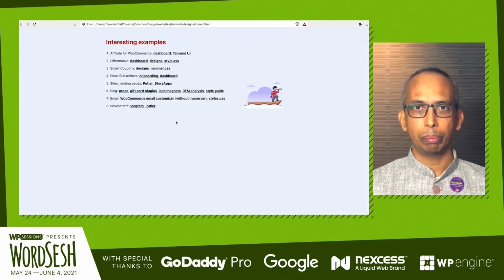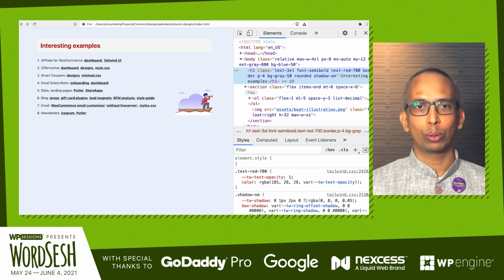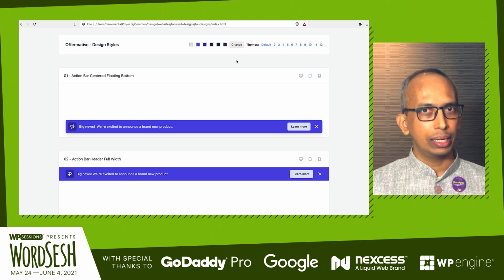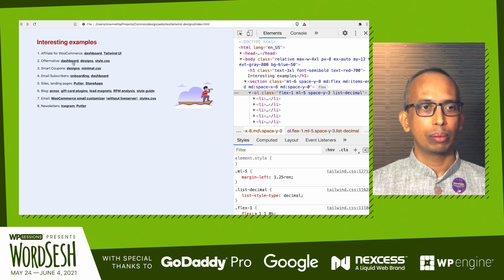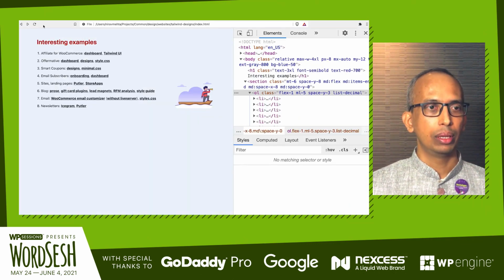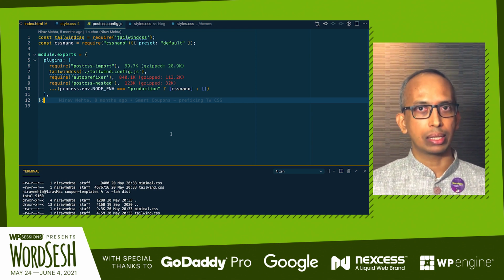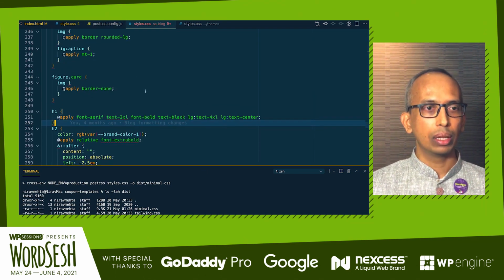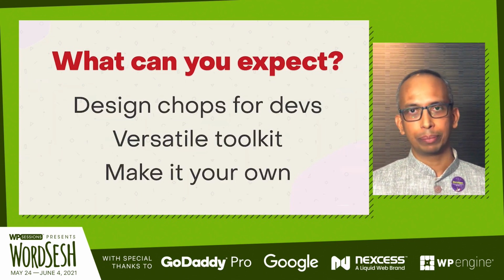How Tailwind Sailed Our Boats Nirav Mehta WordSesh 2021 from Brian Richards